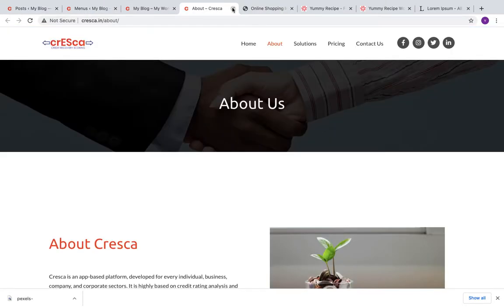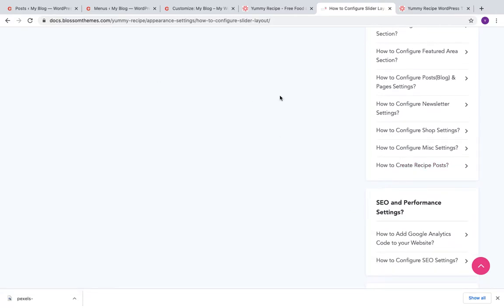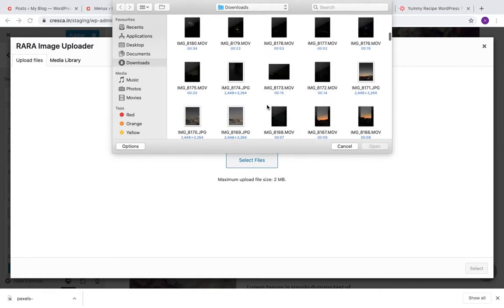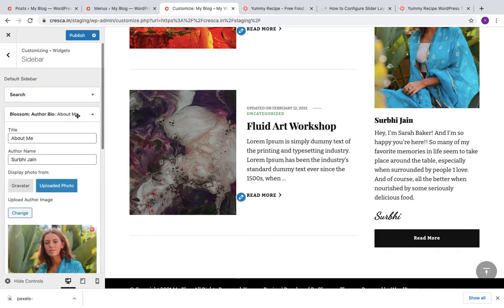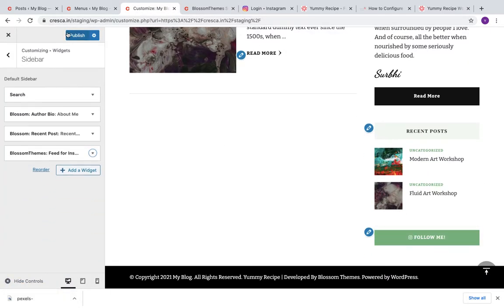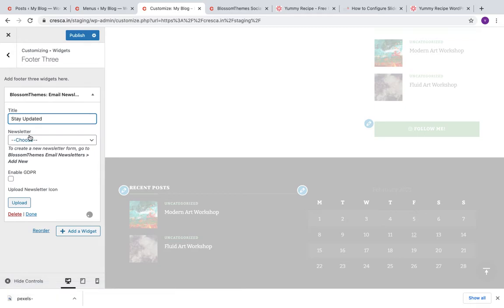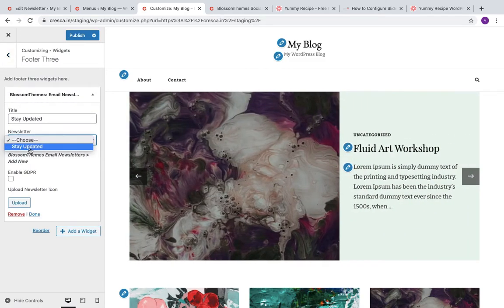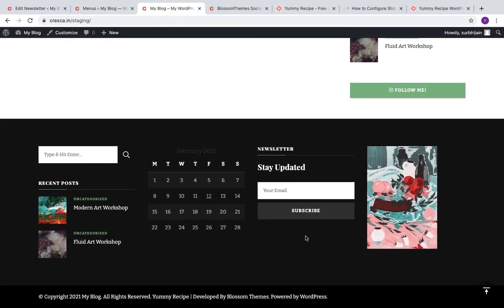Customize Sidebar & Footer in WordPress | Step-by-Step Guide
Learn how to Configure Sidebar and Footer

Step 1:  Go to “Customise”
Step 2:  Now go to “Widgets”
Step 3:  Click on “Add a Widget”. Search “Author Bio”
Step 4:  Fill in the details.
Step 5:  You can also select more widgets from “Add a Widget”
Step 6:  After making all the changes click on “Publish”
Step 7:  Go to your website and refresh the page to see the changes.

This is how you can Configure Sidebar and Footer